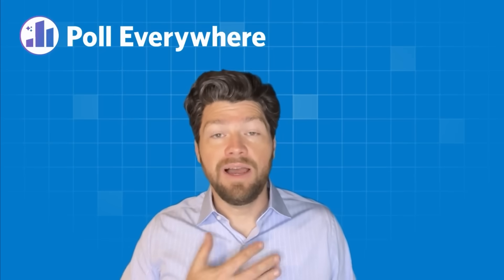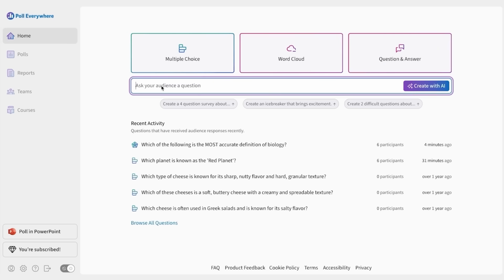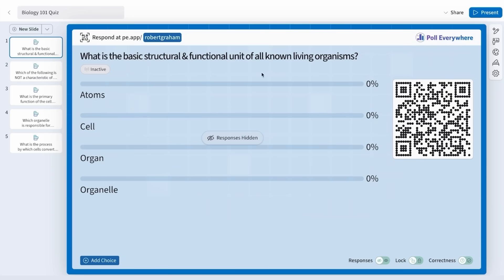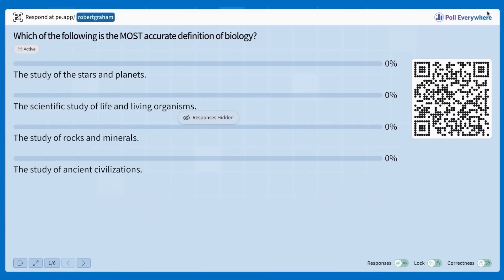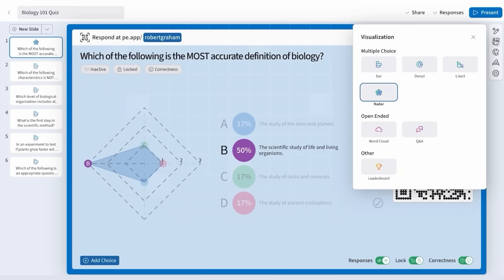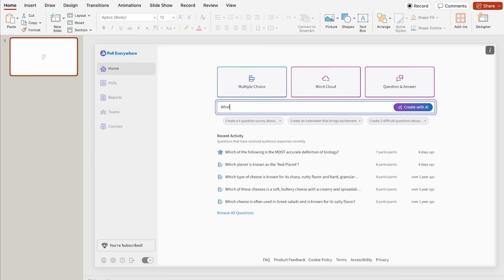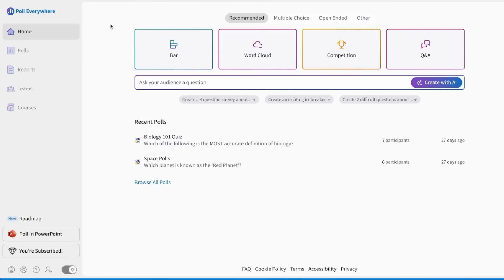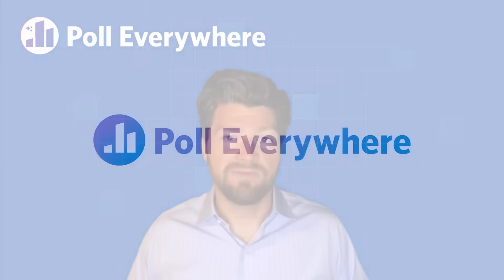Welcome to Poll Everywhere 2.0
Poll Everywhere 2.0 builds on the platform you already trust, enhancing the core features with a more intuitive, faster, and reliable experience. Whether through streamlined poll creation or the added AI-powered efficiencies, 2.0 simplifies your workflow, making it easier to engage your audience and deliver impactful presentations without added complexity. It’s the same powerful tool, now refined to help you work smarter and more confidently in every presentation.